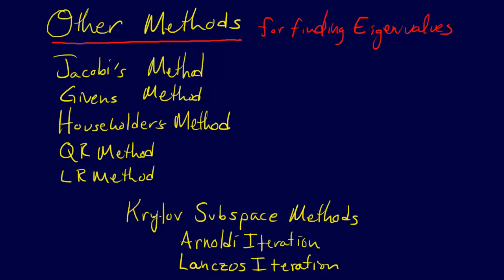7.3.7-ODEs: Other Methods for Eigenvalues